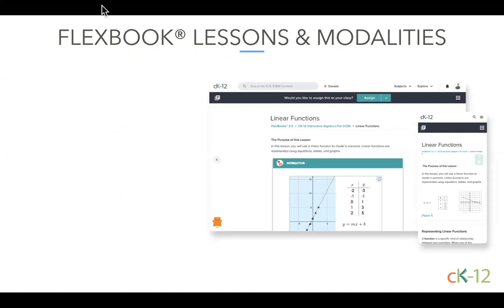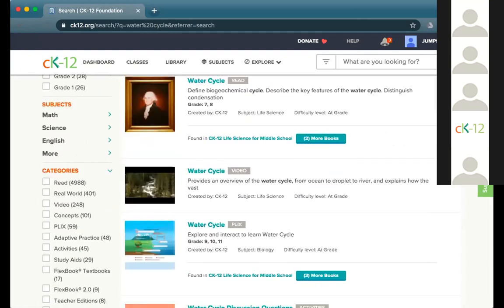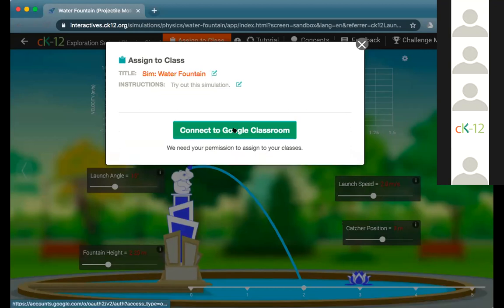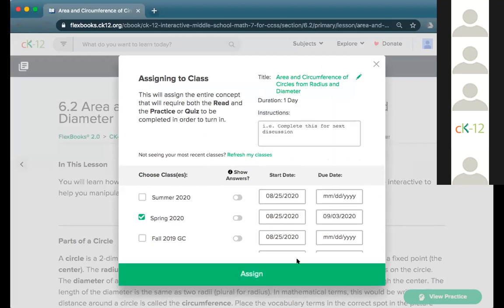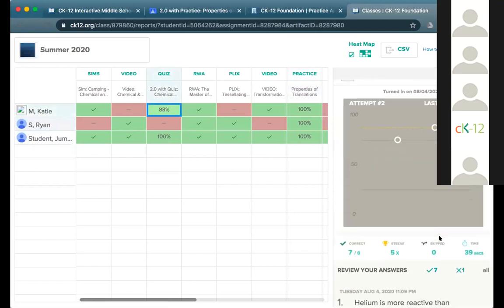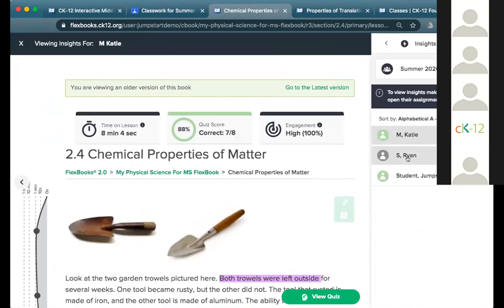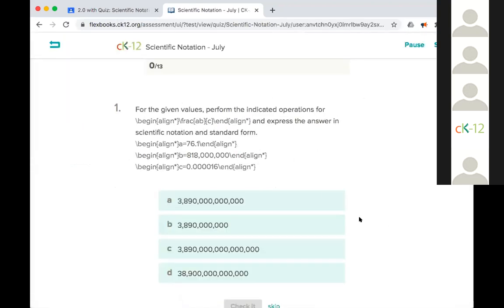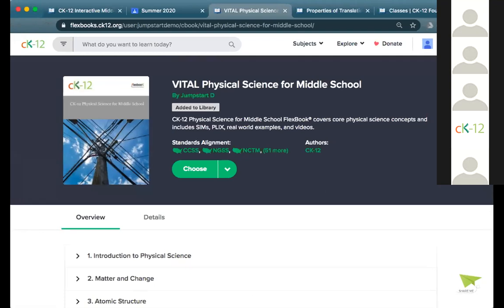CK-12 & Google Classroom (8/25/20 Webinar)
Does your school use Google Classroom? This session will help you understand what resources are available from CK-12 and how you can assign them to and see progress within your class on Google.